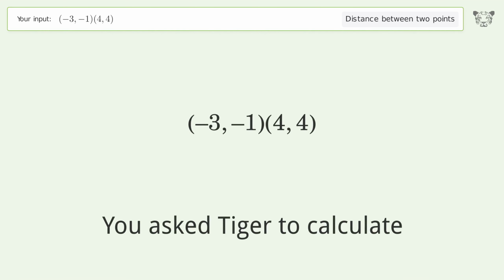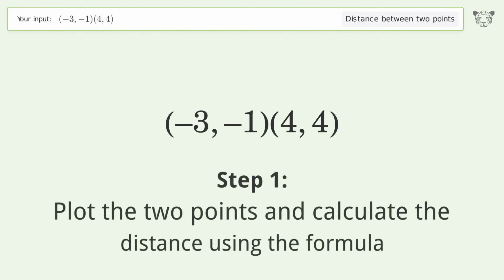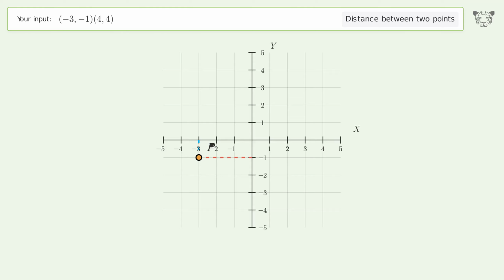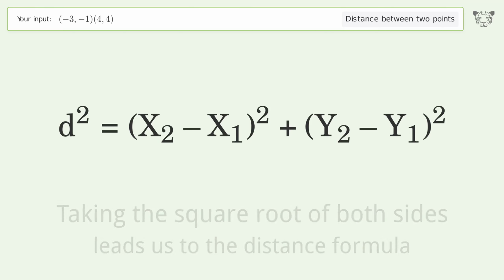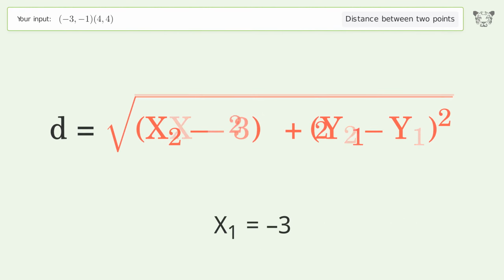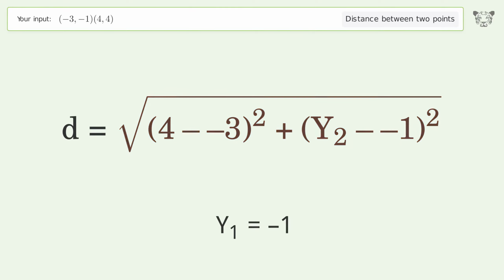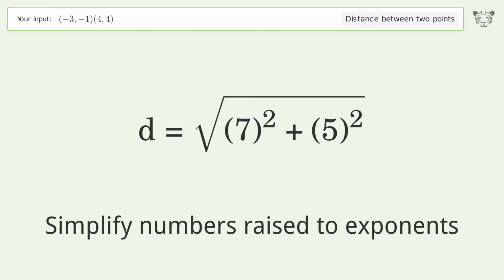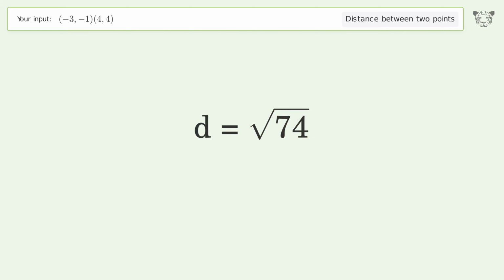Find the distance between two points p1 (-3,-1) and p2 (4,4): Step-by-Step Video Solution